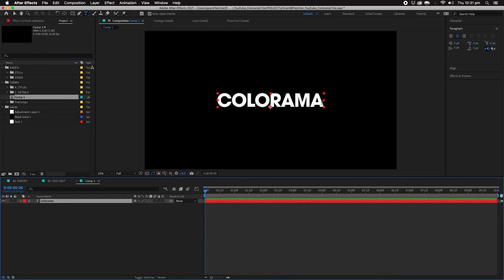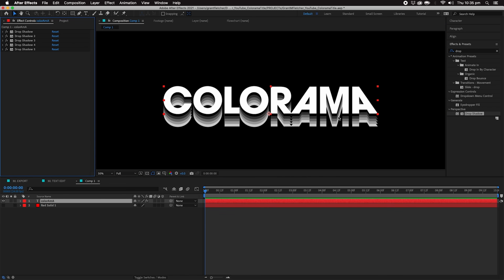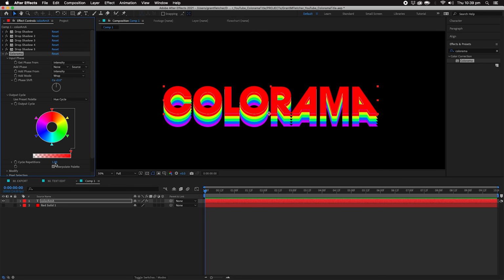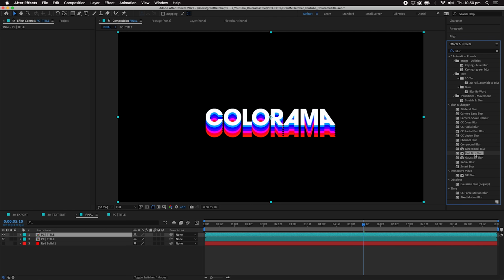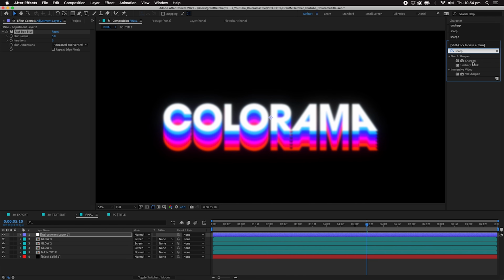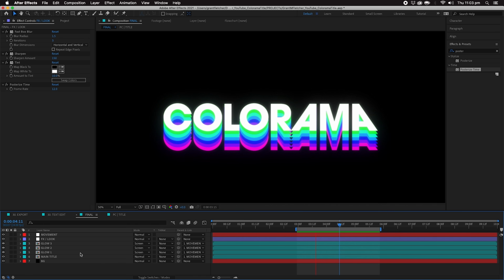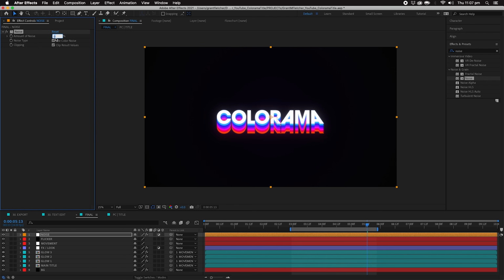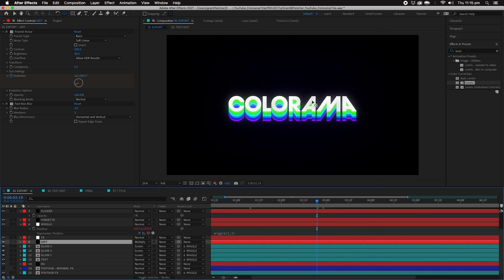Rainbow Retro Title in After Effects | 70s & 80s vintage film text look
Create custom glows, flicker, jitter and more to finesse a 1970s or 1980s film look, all using in-built plug-ins such as colorama and cc composite.

NOSTALGIA 2 is HERE!
Now with 40+ Retro Titles for After Effects AND Premiere